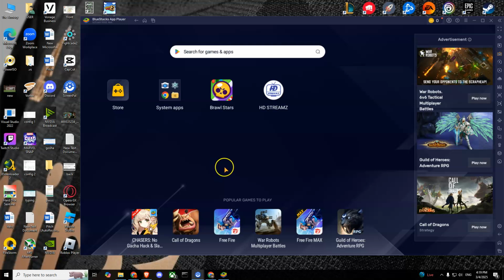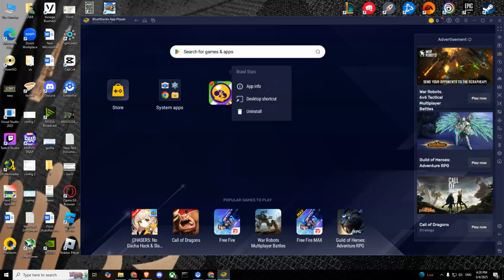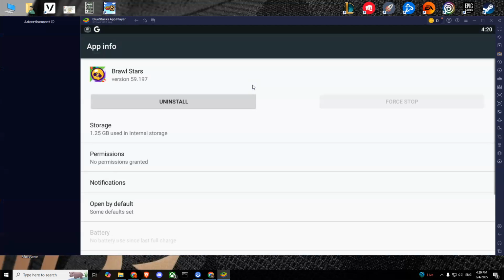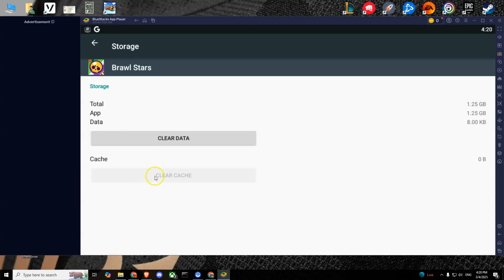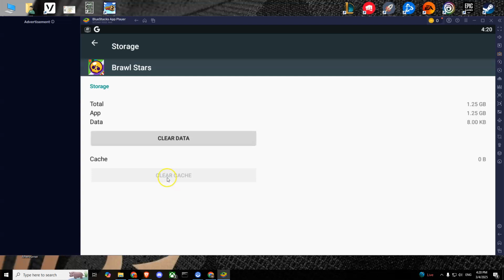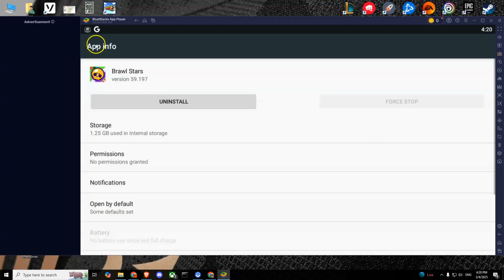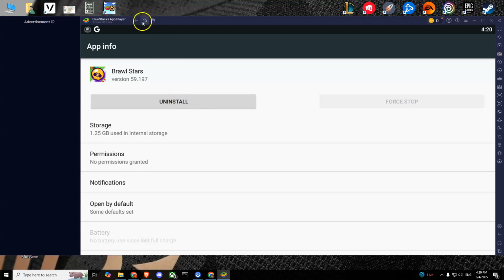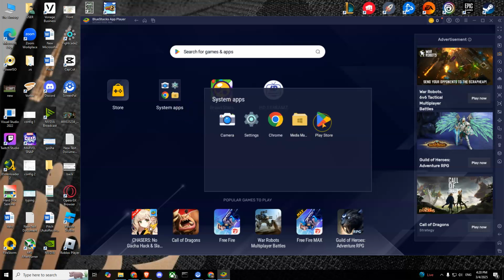How To Fix Twitter/X App Likes Not Showing -2025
In this video, we’ll show you how to fix the issue of Twitter/X app likes not showing. If you're facing this problem, follow our simple steps to resolve it quickly and get your likes back in no time!